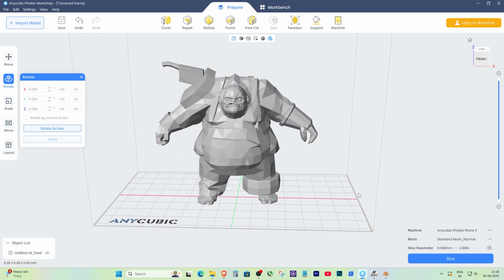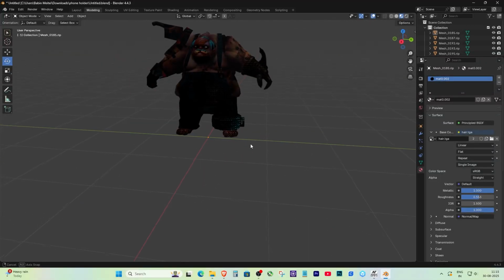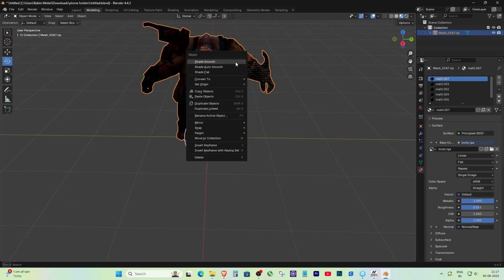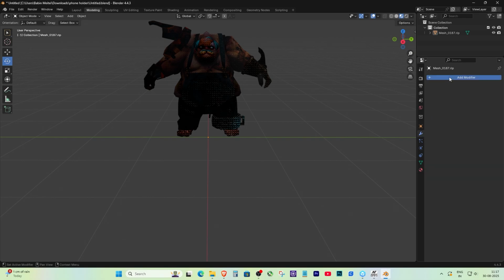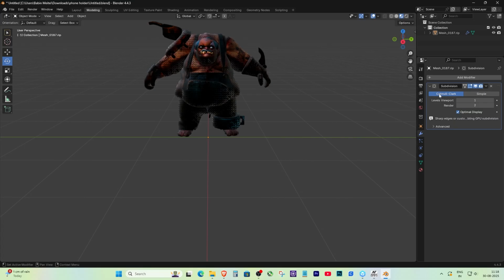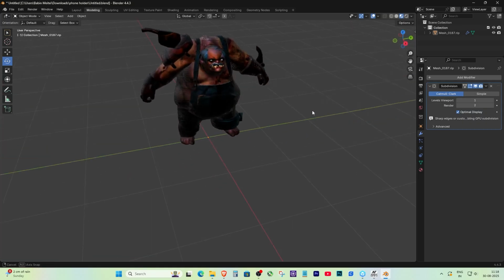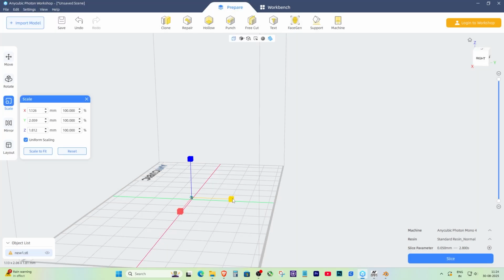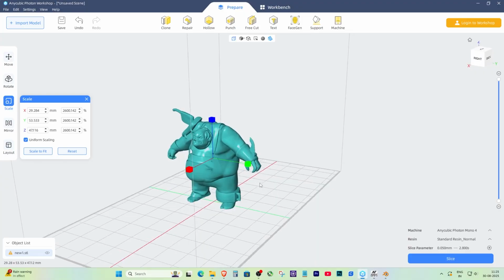Blender Export Fix Stop Blocky Models in Anycubic Photon Workshop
Noticed your 3D model looking blocky or low-poly after exporting from Blender and importing into Anycubic Photon Workshop? Don’t worry—you’re not alone! In this video, I’ll walk you through the exact fix inside Blender to smooth out your models before slicing. This way, your prints come out clean, detailed, and professional-looking—without those unwanted jagged edges.

I’ll show you step by step:

Why this issue happens when exporting from Blender

How to adjust export settings for smoother results

What to check inside Anycubic Photon Workshop to confirm your model is fixed

If you’re into 3D printing and want perfect, smooth results straight out of your Anycubic printer, this guide will save you a lot of time and frustration.